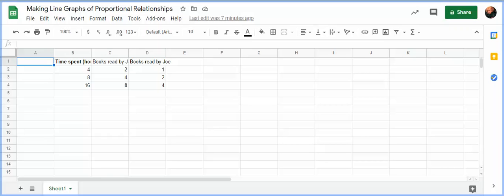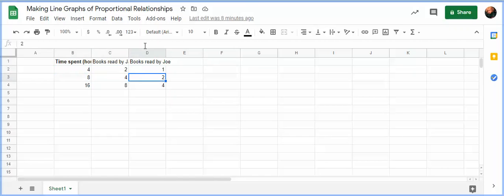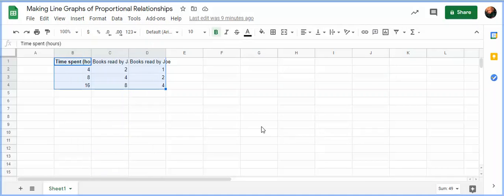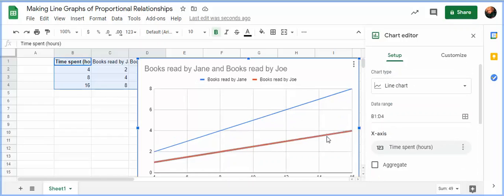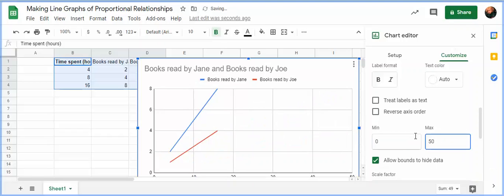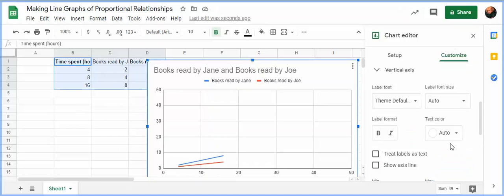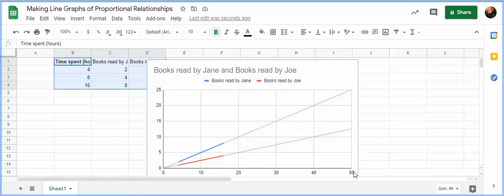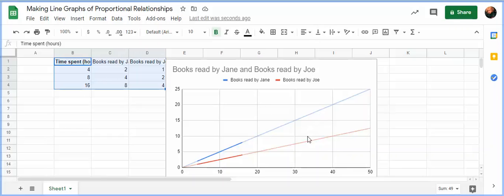Making graphs of Proportional Relationships in Google Sheets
In this video, I will show how you can take a table of information on two related proportional relationships and turn them into a line graph in Google Sheets.